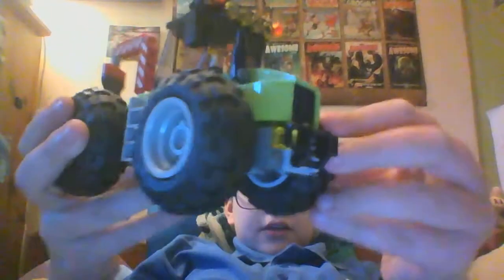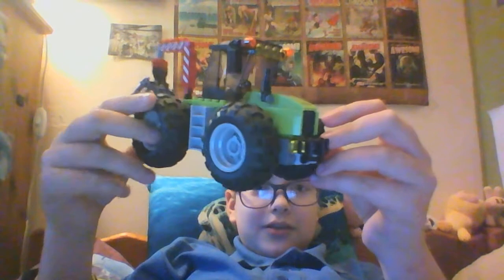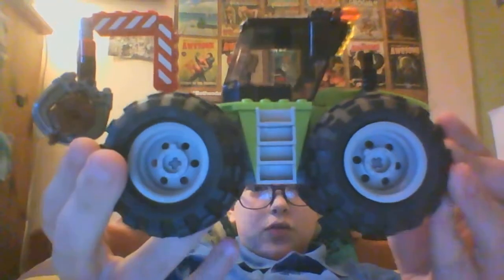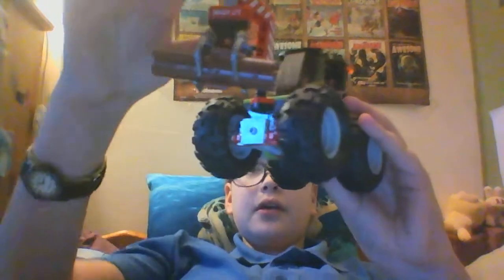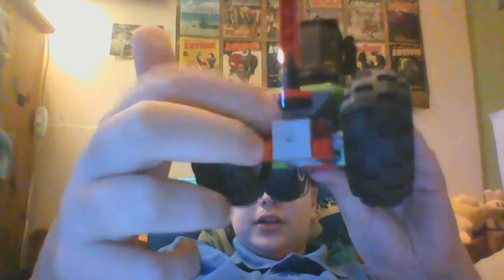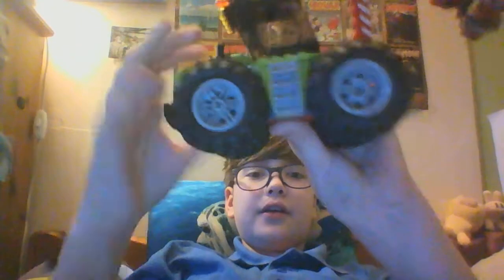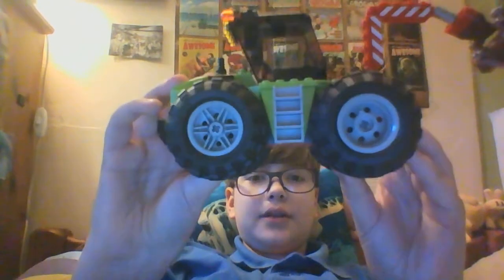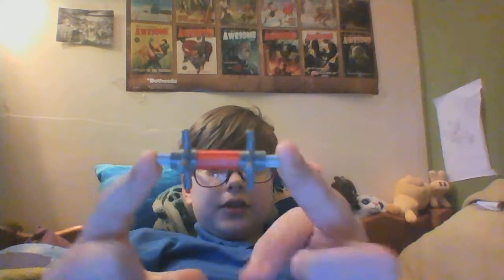lego log transporter reveiw